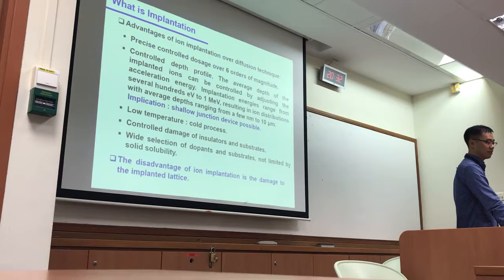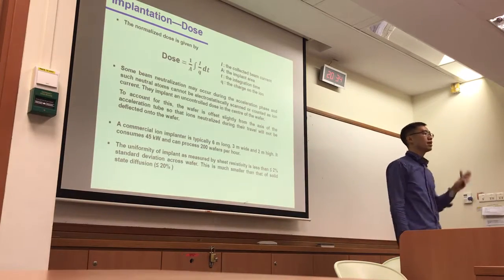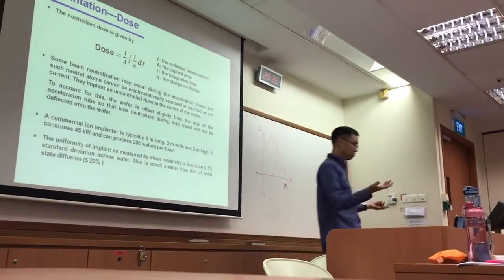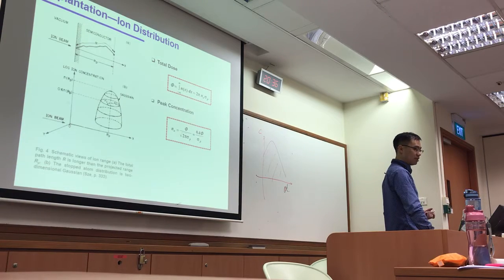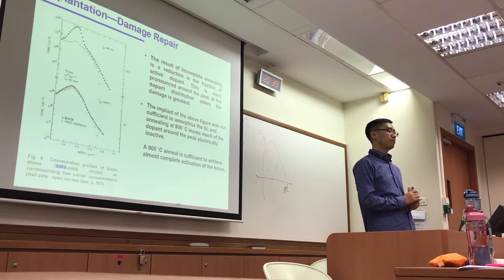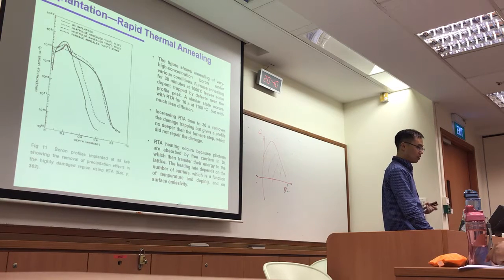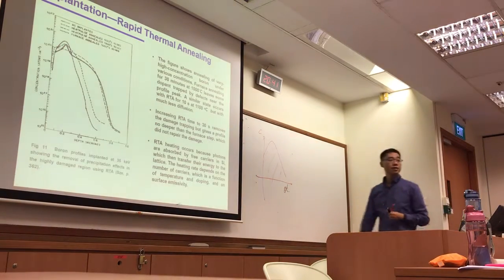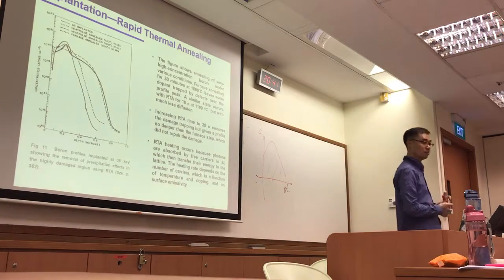Fab processing lecture 4